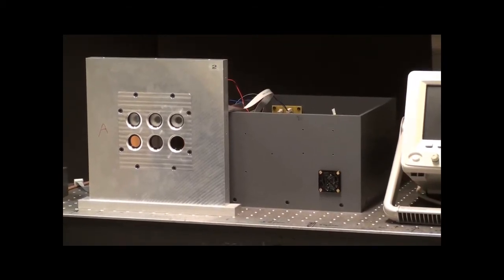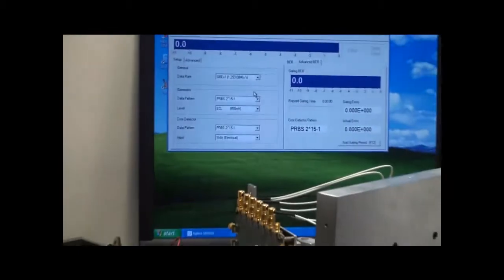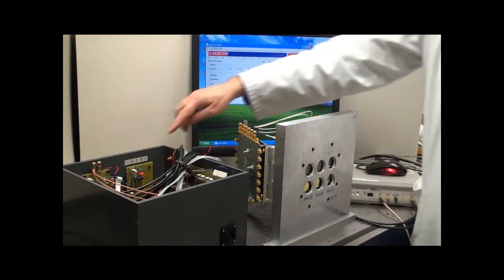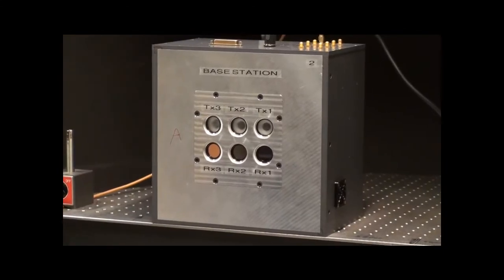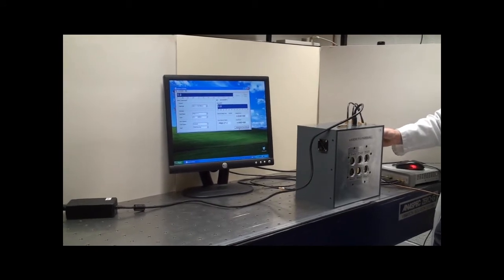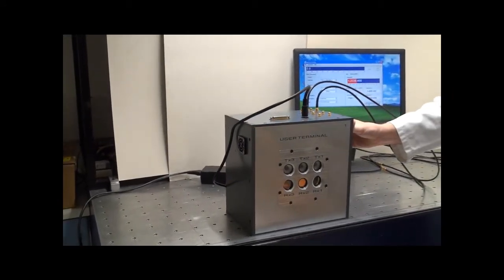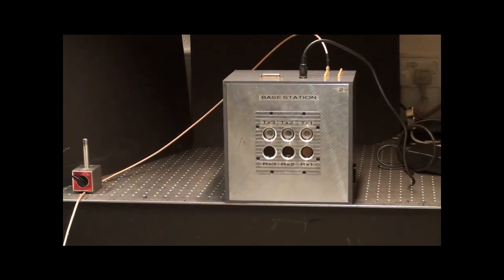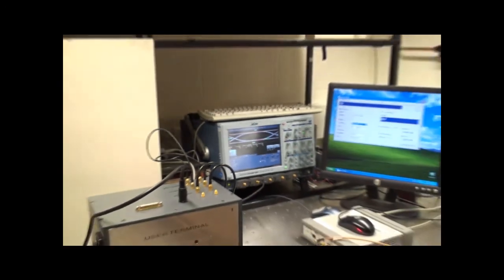Optical Communication at Oxford University